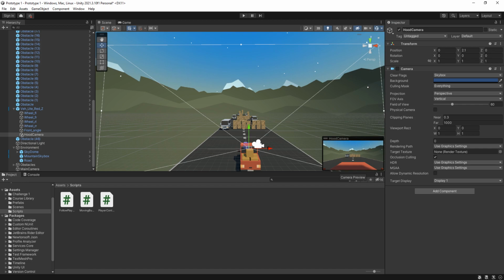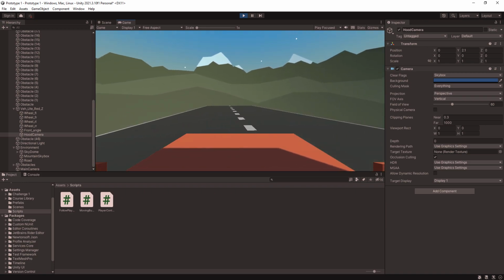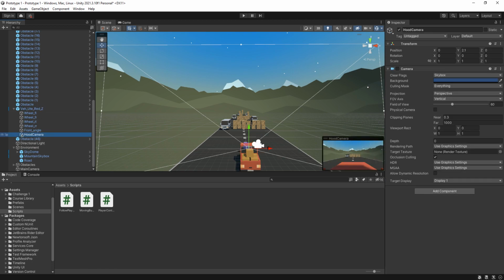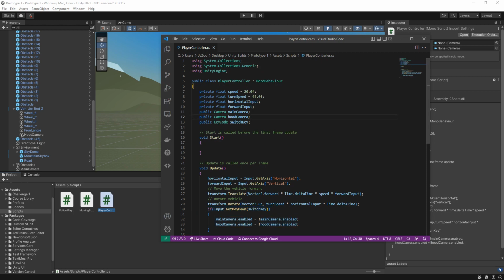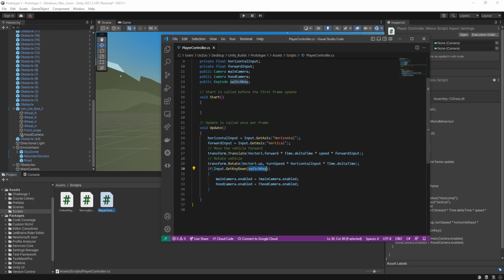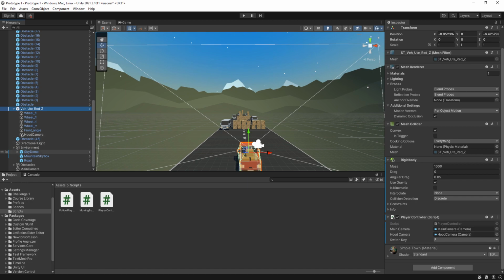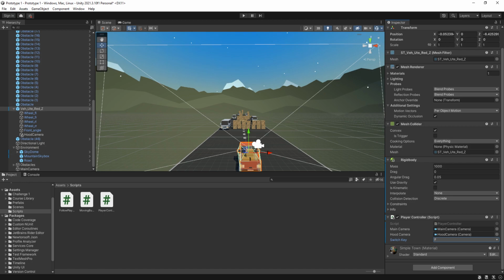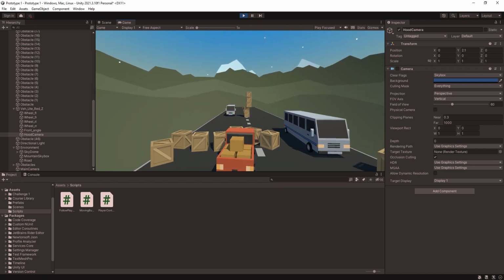Devlog #6, Adding First and Third Person views to my mini-game (Part 2/3)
In this Devlog, I show you my update on a minigame that I have been working on by adding third person and first person view and make the views toggable!